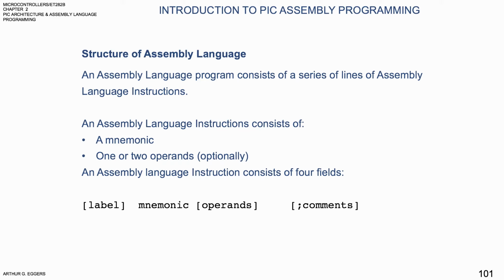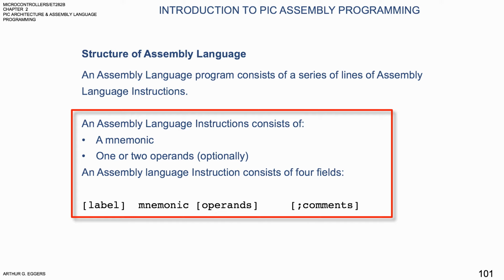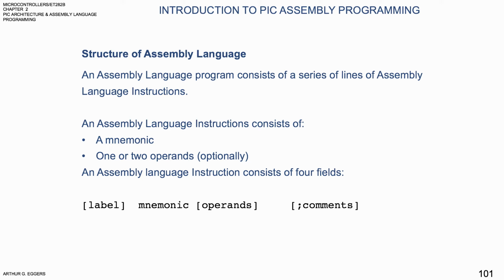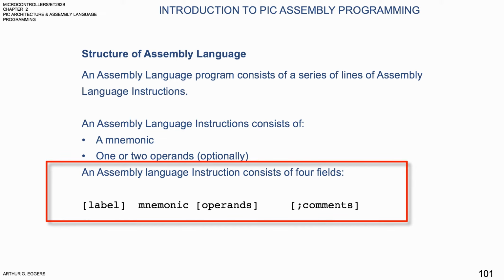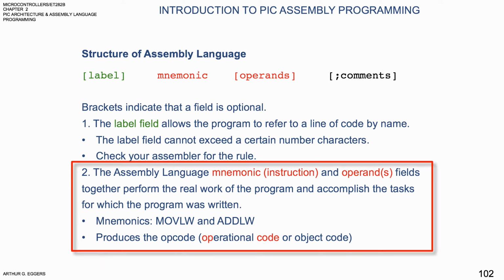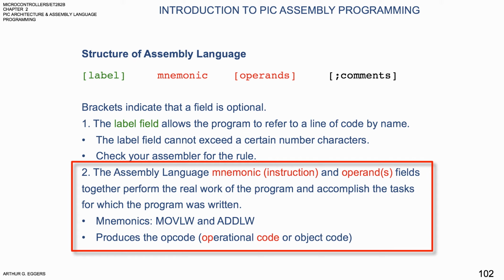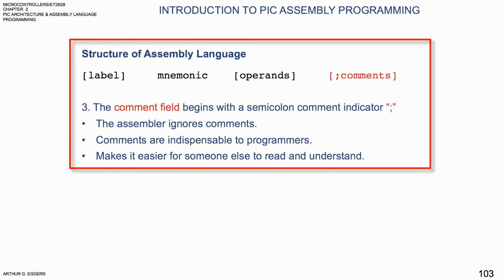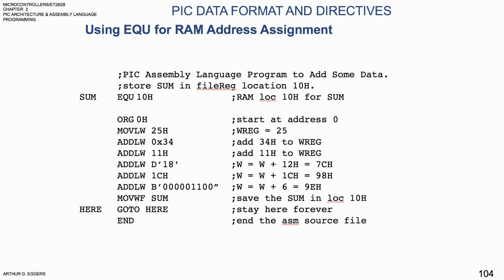ET282-36 Introduction to Microprocessing: Introduction to PIC Assembly Programming